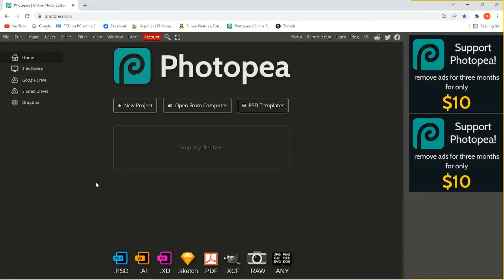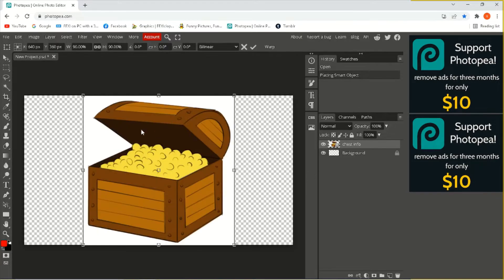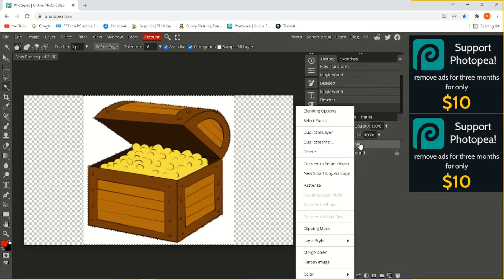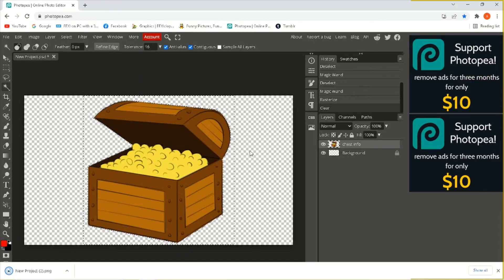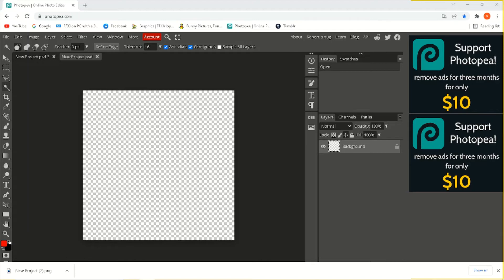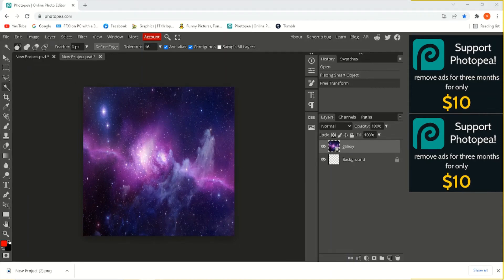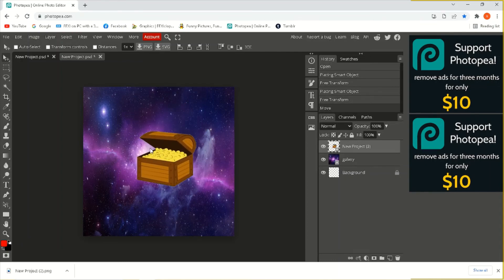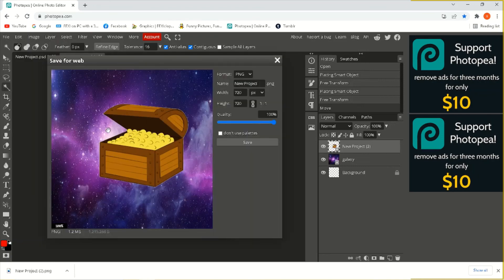How to make a transparent image photopea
How to make a transparent image photopea  this is very easy its basically just preping what you need and a few minutes of work the thumbnail i made for this video i also did in photopea